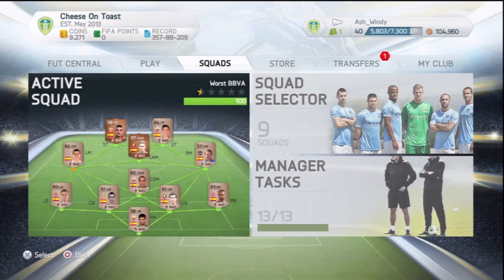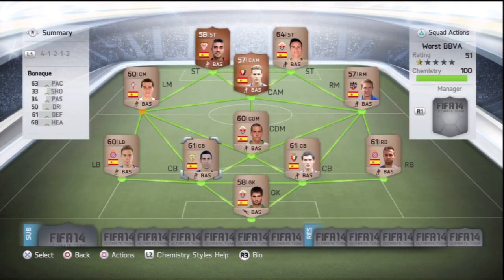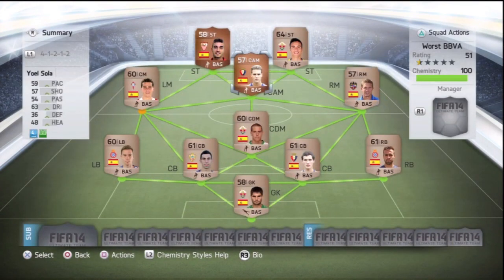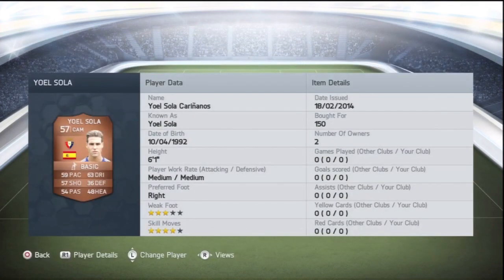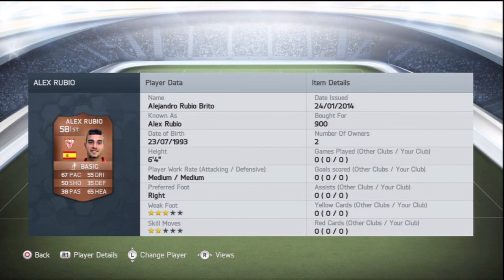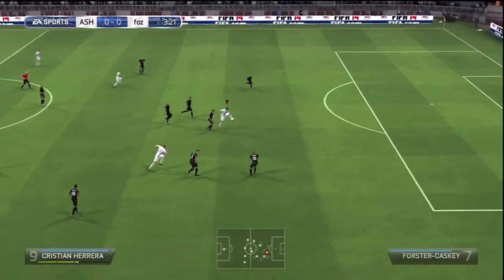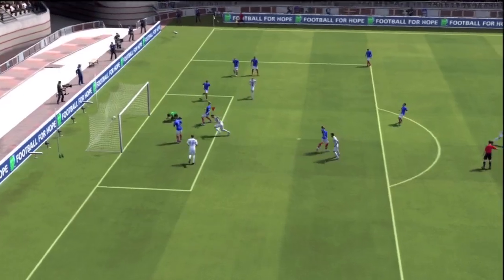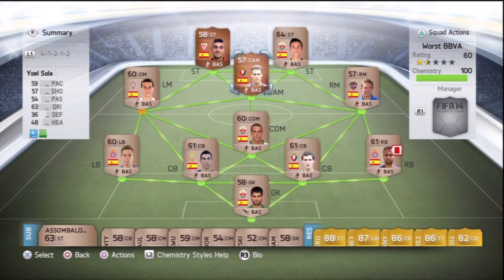FIFA14: SQUAD BUILDER - WORST POSSIBLE BBVA TEAM..